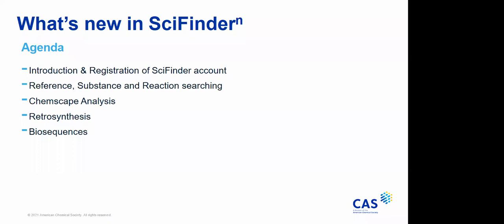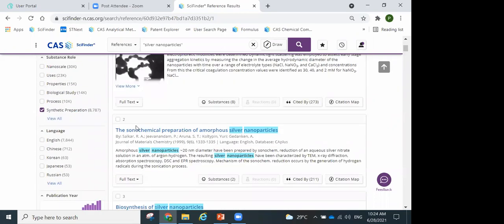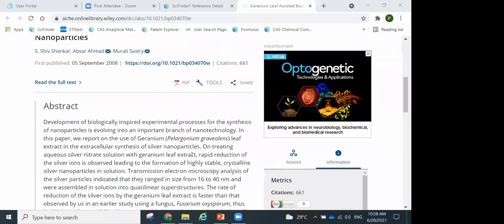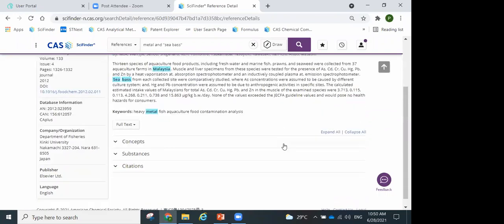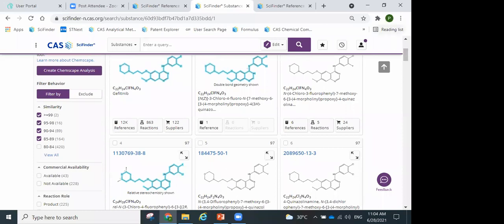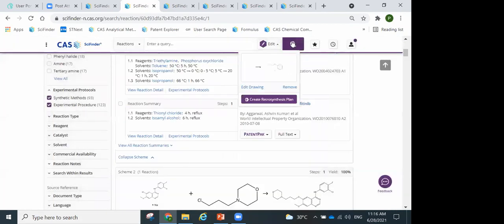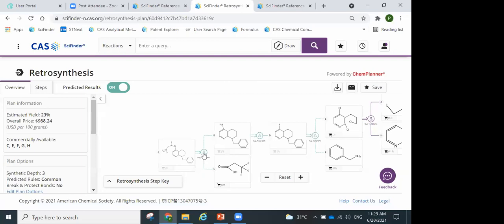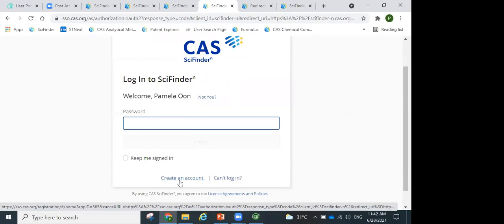SciFinder n webinar 28 6 2021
The webinar covers:
 What is the difference between SciFinder-n and the old version of SciFinder